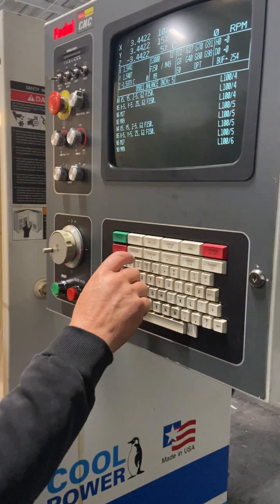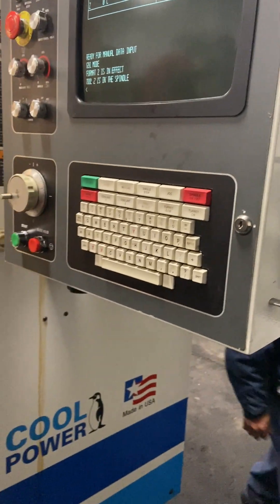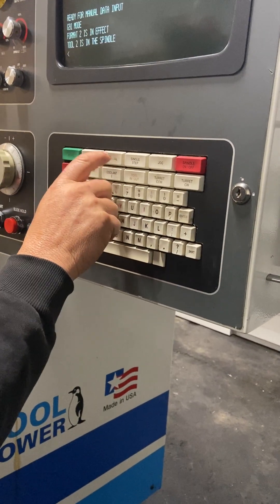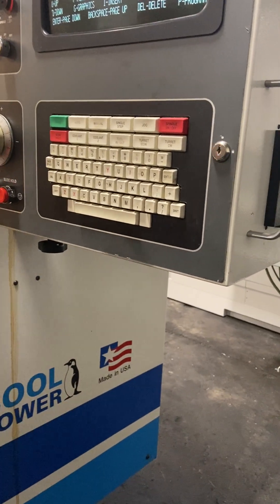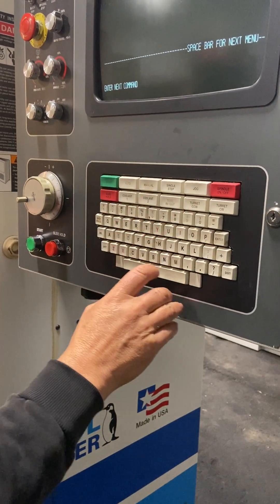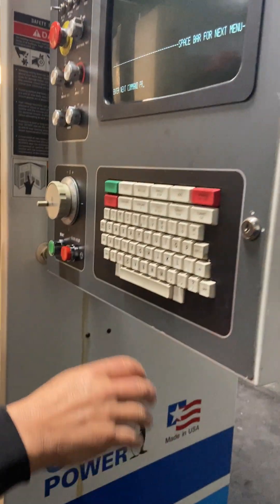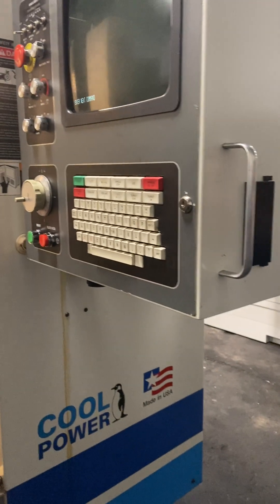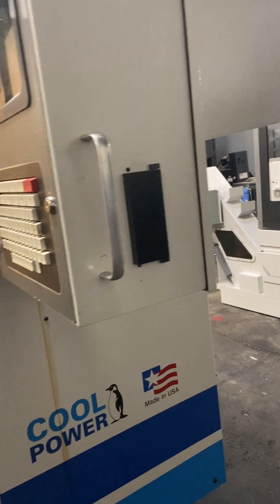How to Load programs in Fadal Control CNC Machine using MDI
in MDI mode (press manual button a few times)

HO - Homes out the machines axis (x,y,z and spindle)

PA - calls up program that you last loaded

PR, Program number lets yyou load a program with a number

M6Tnumber allows for a tool change to that tool EX M6t3 changes to tool 3.

M3S1000 - turns spindle on at 1000 RPMM
M19 - usually is orient spindle mcode but in this case it turns spindle off .